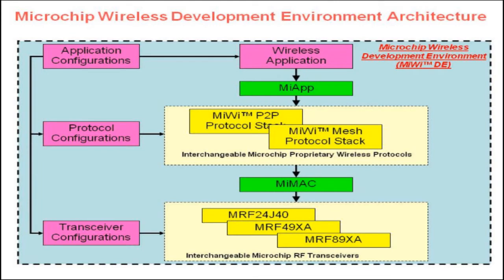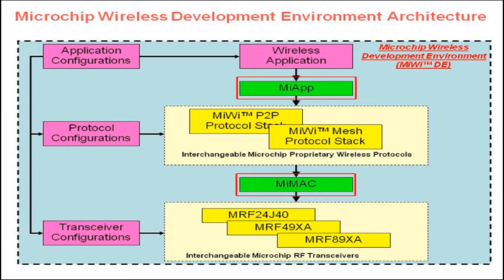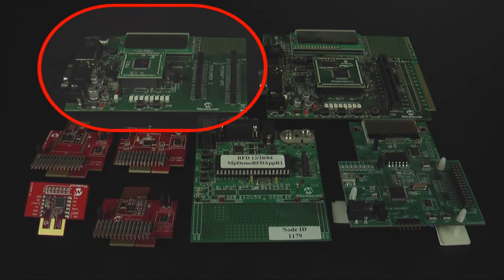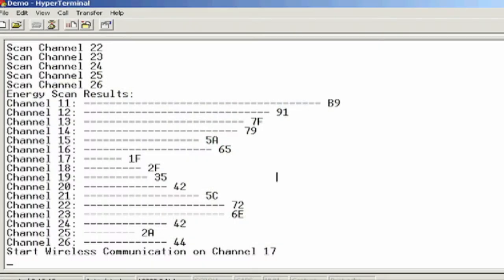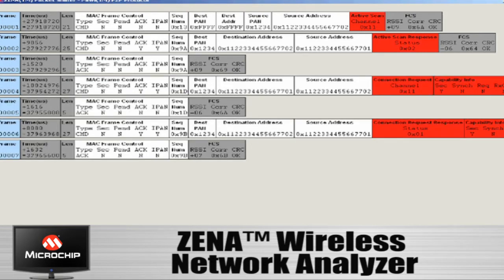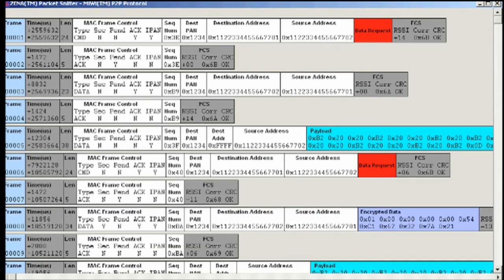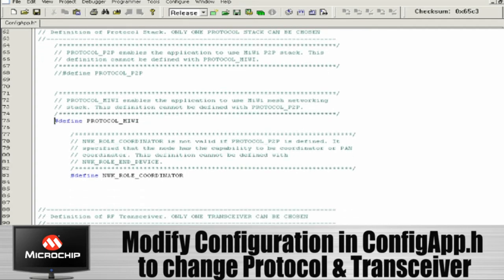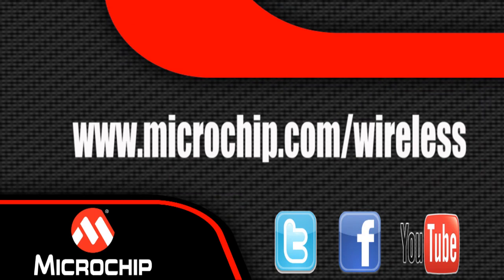Microchip Wireless Development Environment Introduction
Microchip Wireless Development Environment (MiWi DE) is a one stop solution for developing diverse wireless applications. MiWi DE consists of a MiMAC and MiApp universal interface layers. Using MiApp interface layer, the application developer can easily switch between different Microchip wireless protocols such as MiWi and MiWi P2P. Using MiMAC layer, the developer can easily switch between different transceivers such as MRF24J40 and MRF89XA.